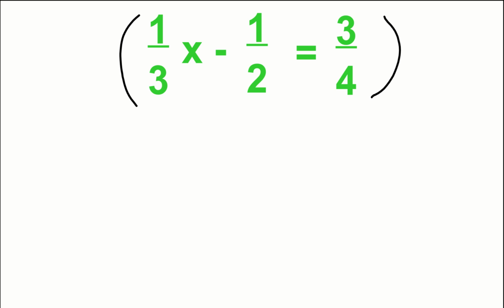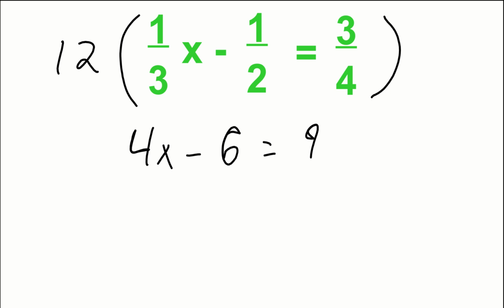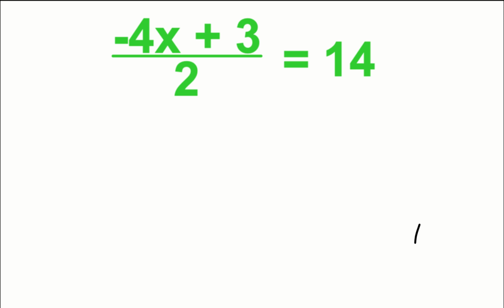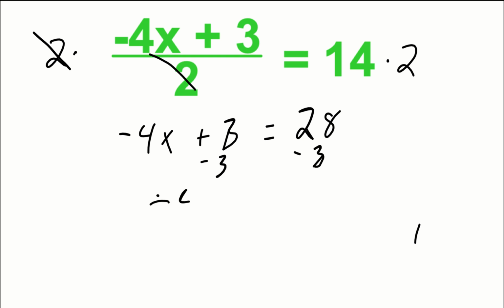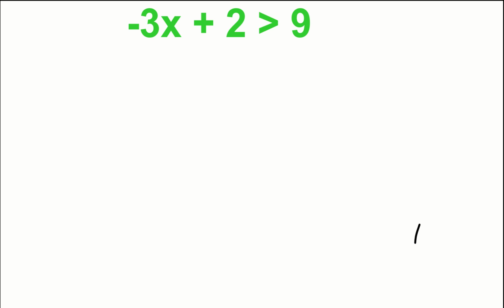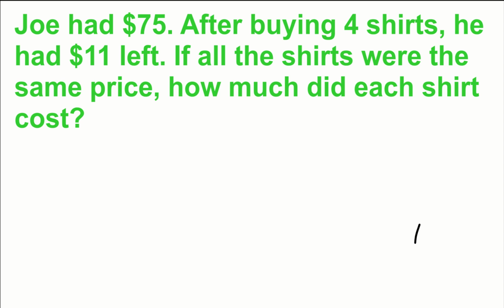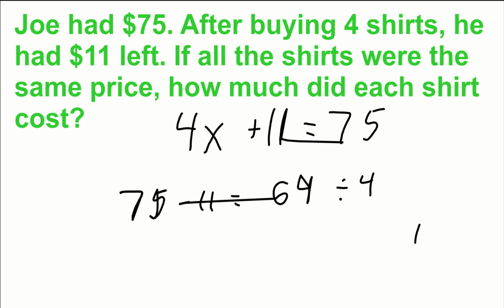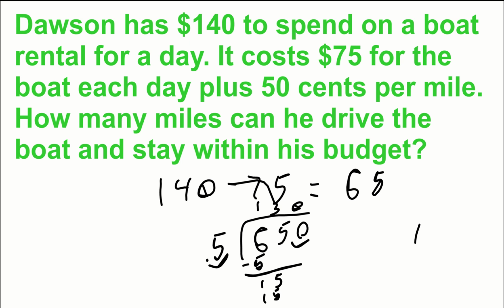Math I Cluster A Day 10: Cluster A Review Part II 9/10/25